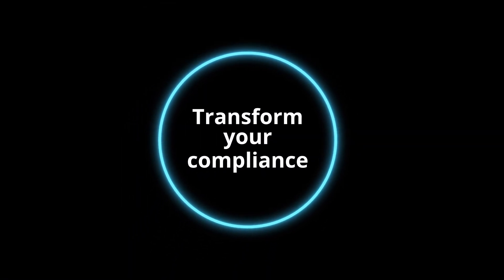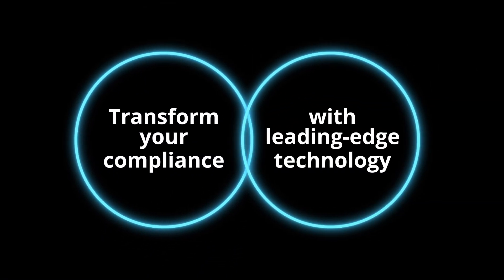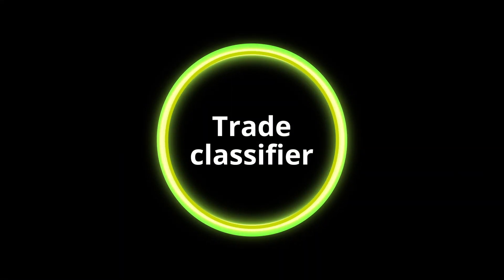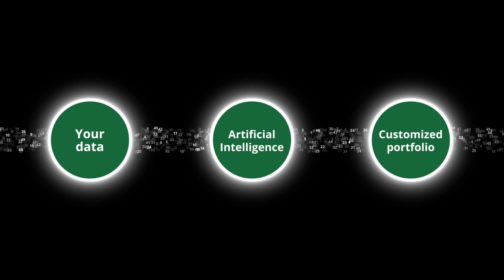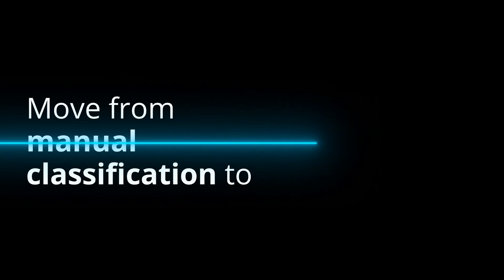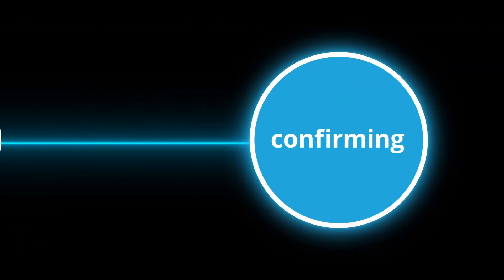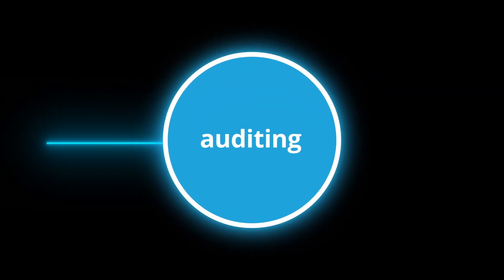品目分類自動化・効率化ツール Trade Classifier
品目分類（HSコード採番）は、その高度な専門性から、品目数に応じて担当者へ大きな負荷がかかる可能性があります。デロイトが開発した品目分類自動化ツール Trade Classifierは、AI・RPAを活用して、品目分類の自動化・効率化・適正化に寄与します。